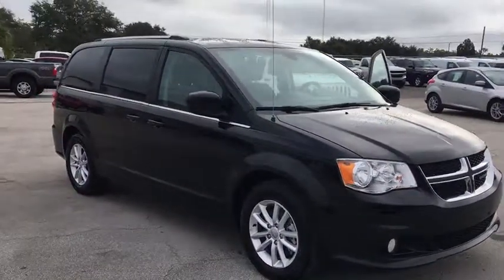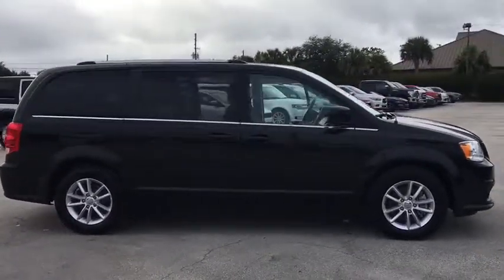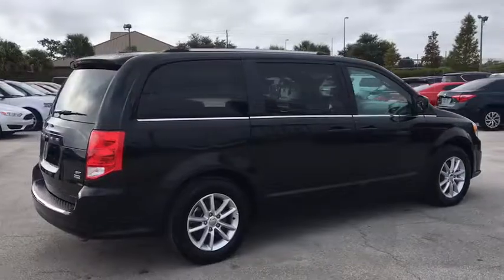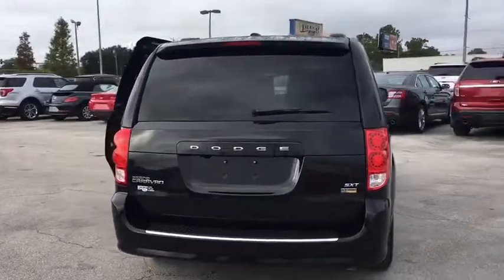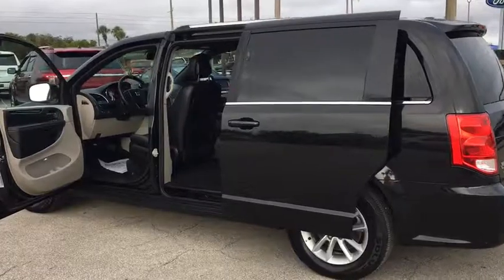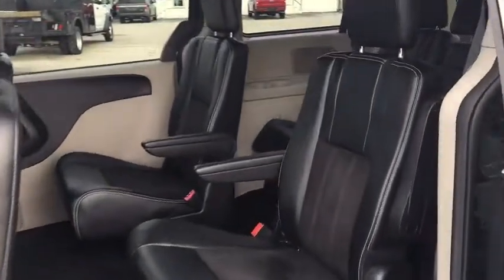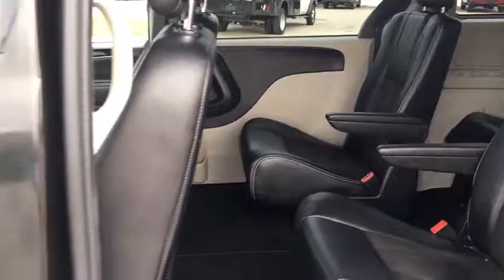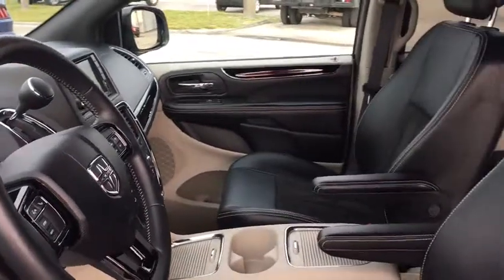2019 Dodge Grand Caravan Lakeland, Lake Wales, Winter Haven, Kissimmee, Sebring, FL 99564305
Black Onyx Crystal Pearlcoat Used 2019 Dodge Grand Caravan available in Lakeland, Florida at Weikert Ford. Servicing the Lake Wales, Winter Haven, Kissimmee, Sebring, FL area.
2019 Dodge Grand Caravan SXT - Stock#: 99564305 - VIN#: 2C4RDGCG4KR564305

Weikert Ford
21399 US-27